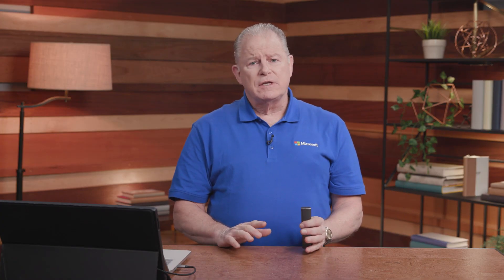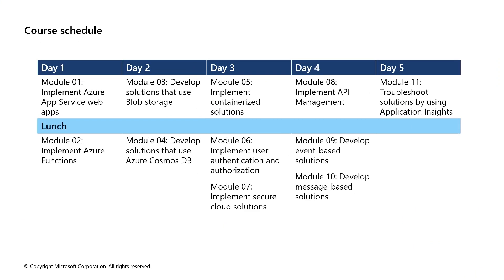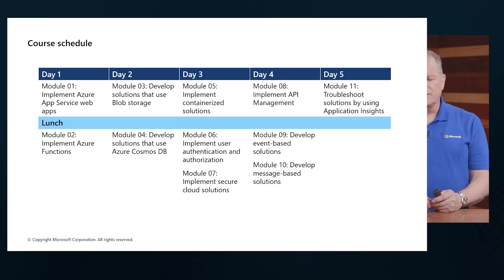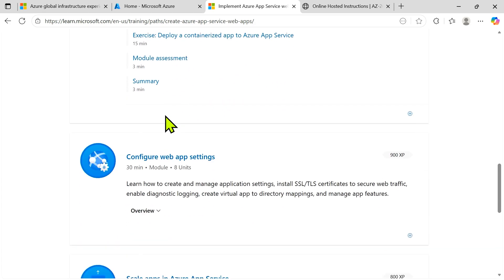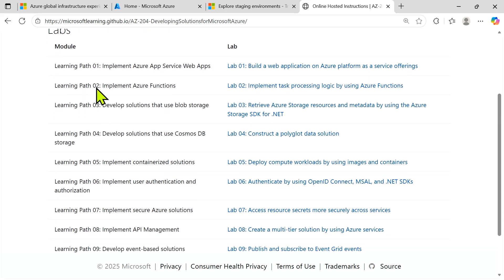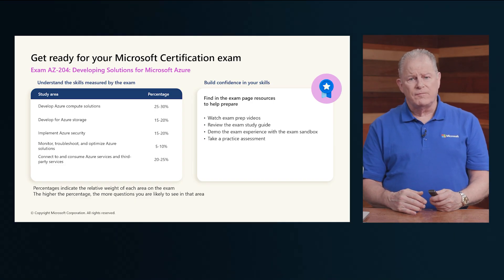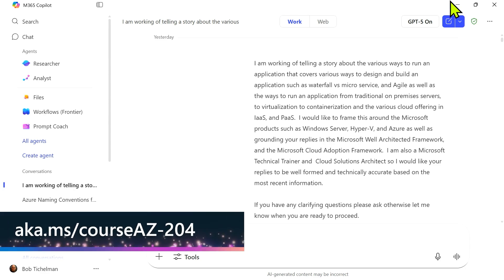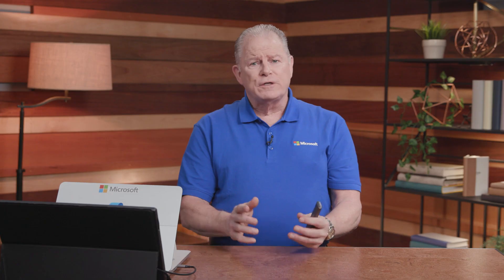Course Introduction | AZ-204 | Episode 1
This introductory video provides an overview of AZ-204: Developing Solutions for Microsoft Azure. You’ll learn what the course covers, who it’s designed for, and how it prepares developers to build, deploy, and maintain cloud applications using Azure services.

The session introduces the key solution areas covered in the course, including Azure App Services, Azure Functions, storage solutions, containers, identity and access management, messaging, APIs, and application monitoring. You’ll also see how the course aligns with Microsoft Learn and the AZ-204 certification exam objectives.

Learn more about this course and take the certification exam to test your new skills